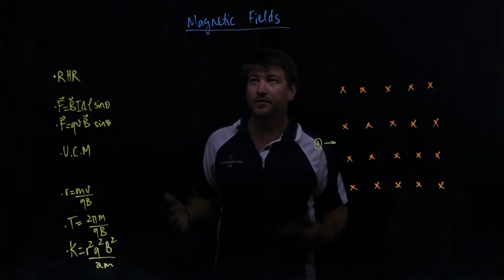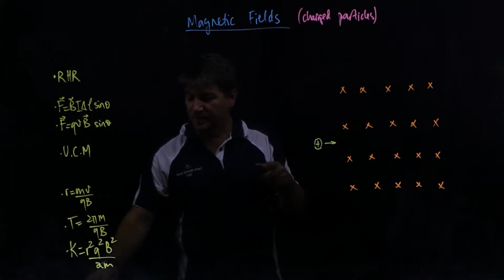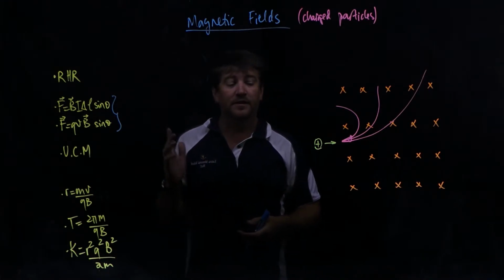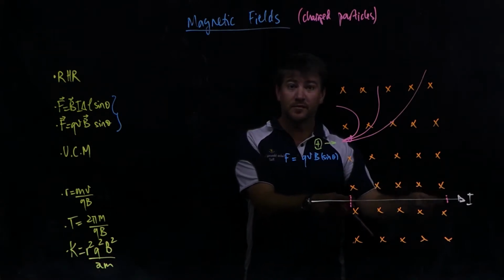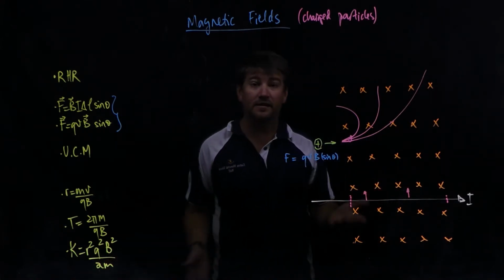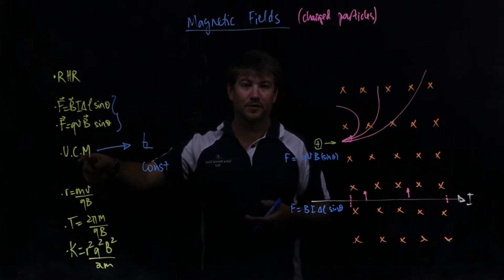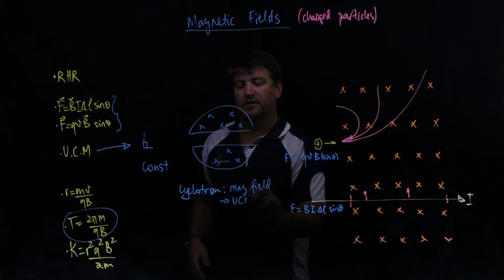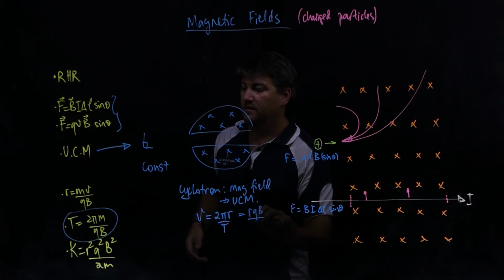Motion of Charged Particles in Magnetic Fields: Stage 2 Physics. 2.4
Charged particles experience a force due to the magnetic field they are in, but only if they are moving- and not moving parallel (or anti-parallel) to the field.